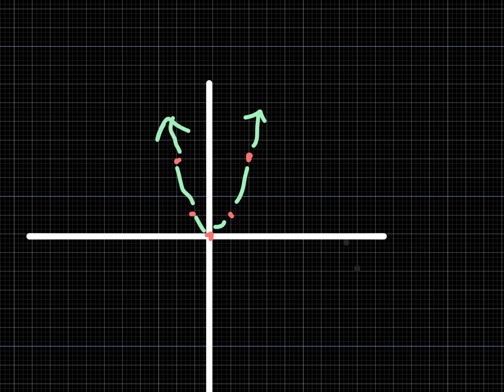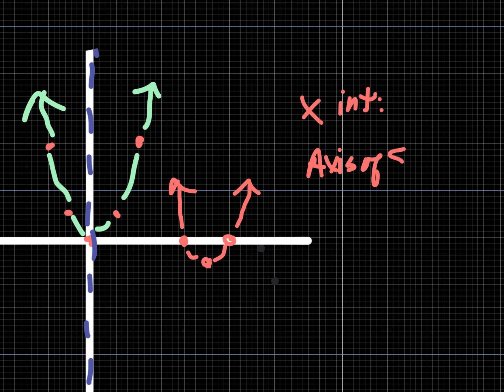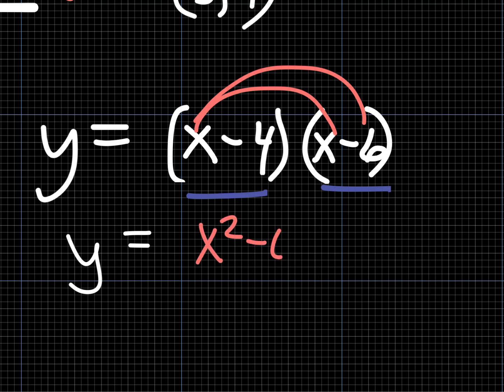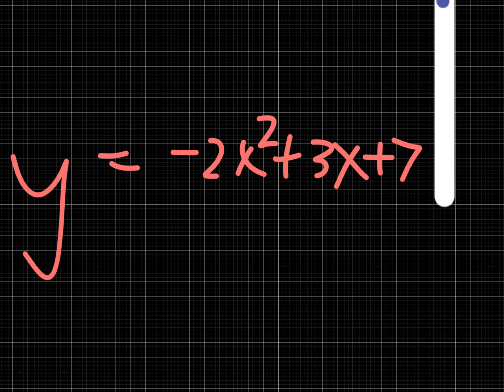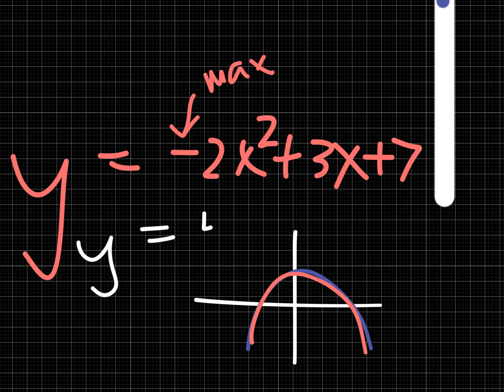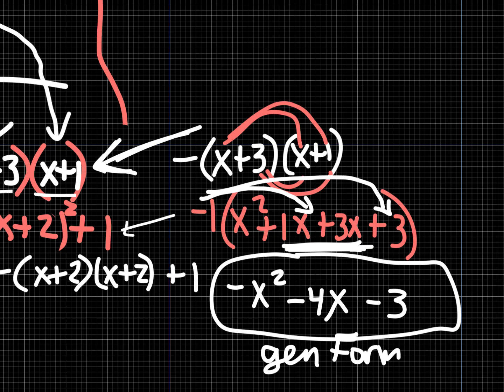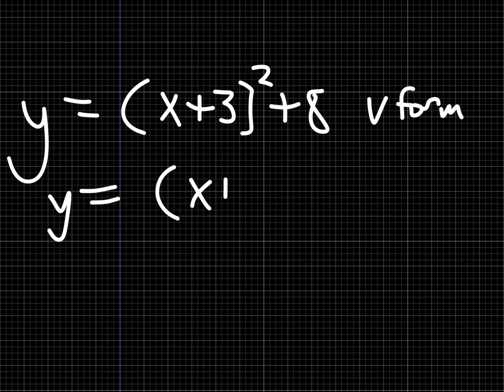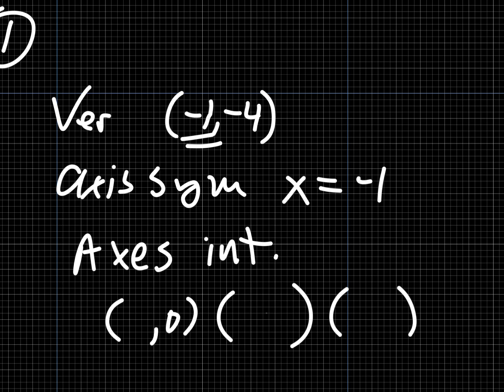oct 9 hha intro to quadratics